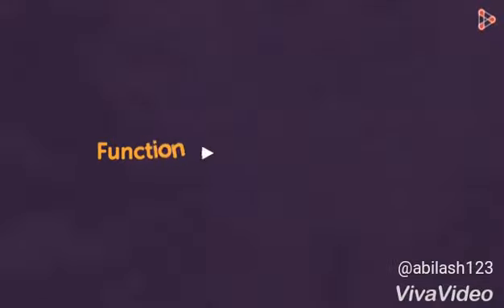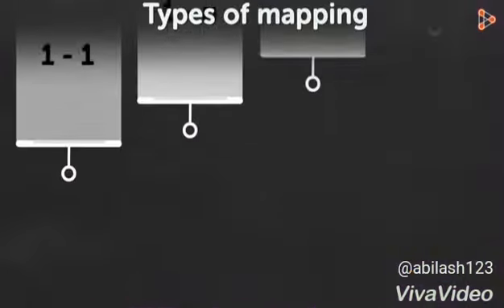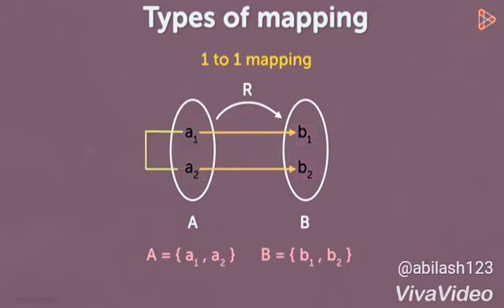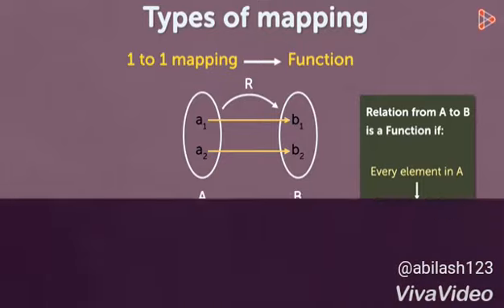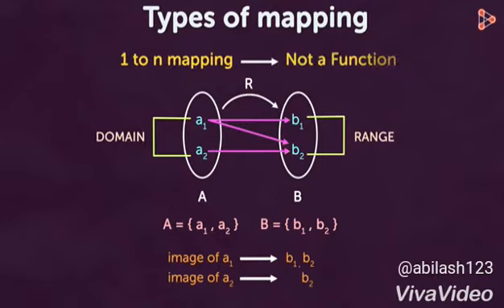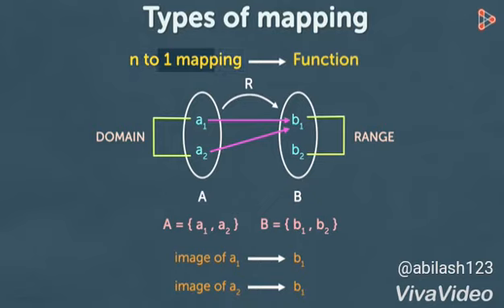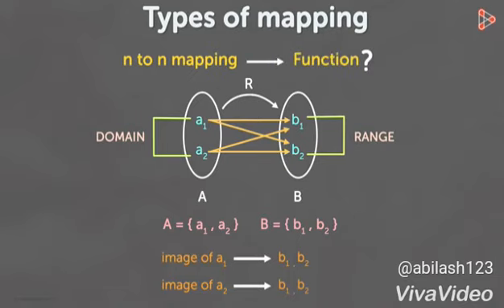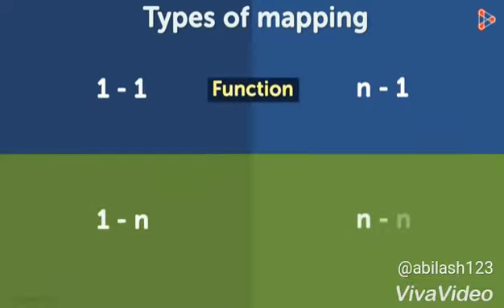Difference between Relations and Functions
Difference